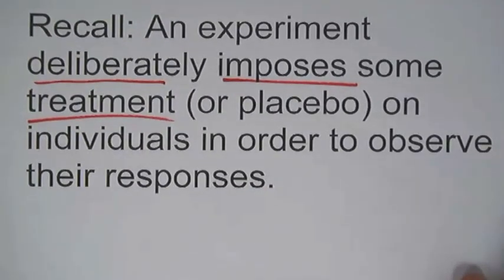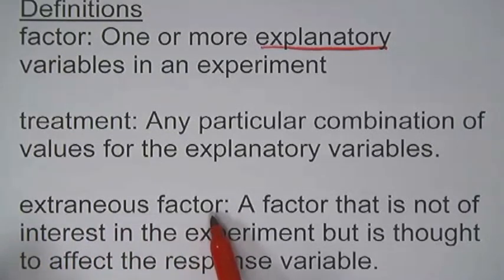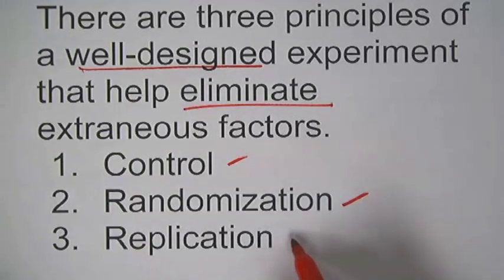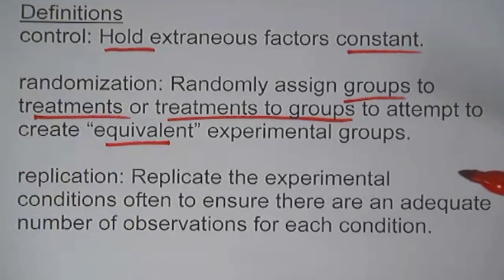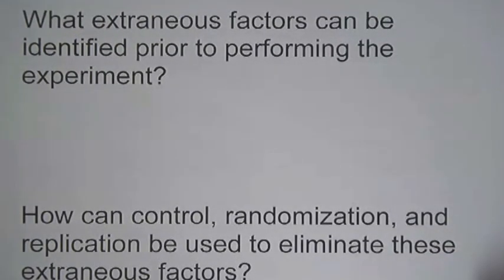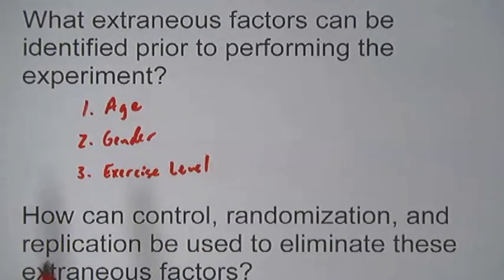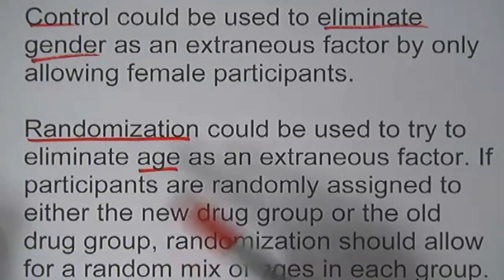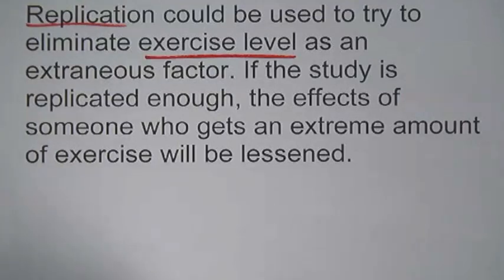1 3 5 Experimental Design take 2